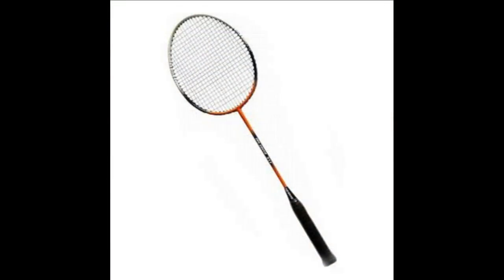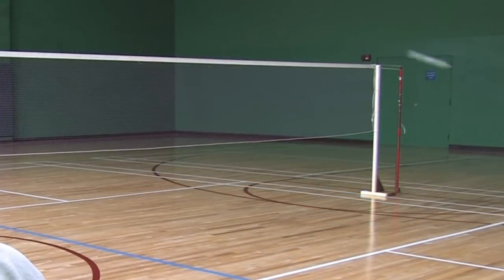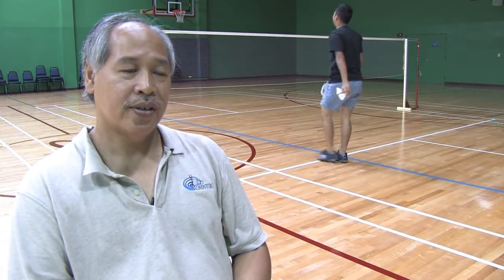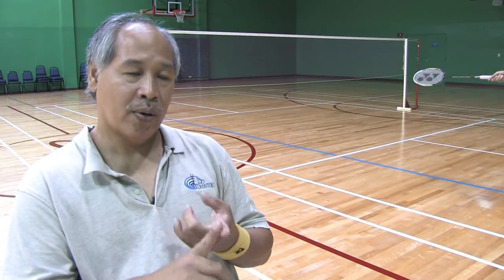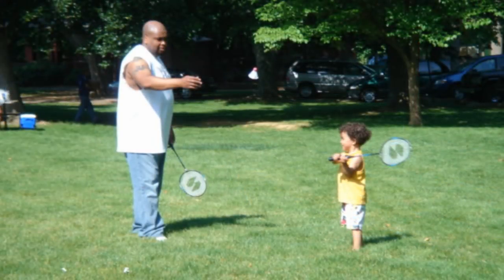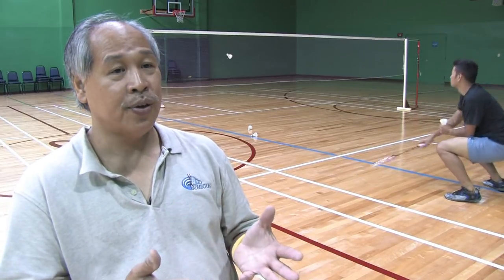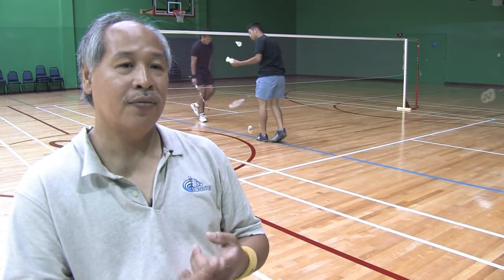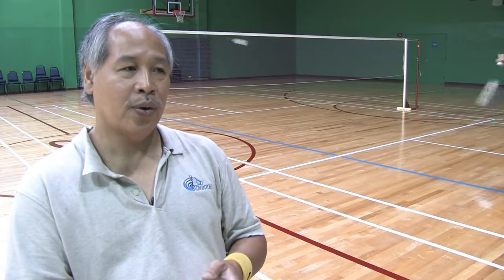Badminton Tips : What Equipment Is Needed for Badminton?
In order to play badminton, a person needs a racket, a shuttlecock or birdie, a net and possibly a pair of badminton shoes. Learn about wearing comfortable clothes to play badminton with help from a badminton instructor in this free video on badminton equipment.

Bio: Dave Zarco has been involved with pro badminton since 1968.
Filmmaker: Paul Muller